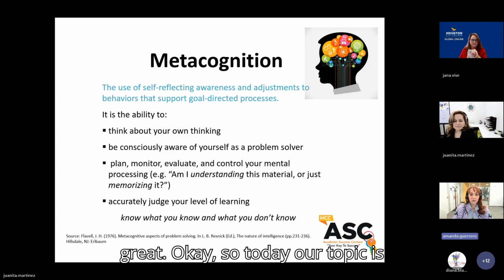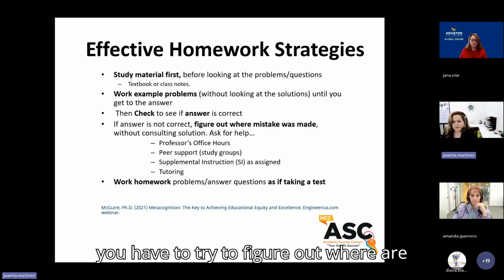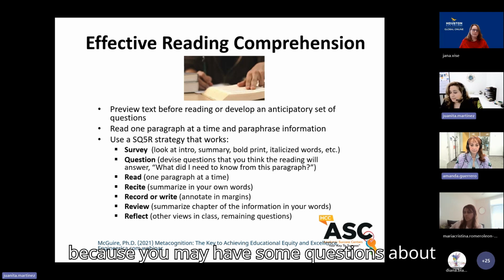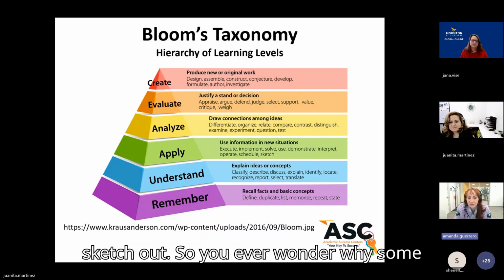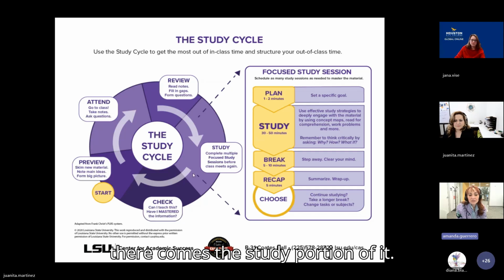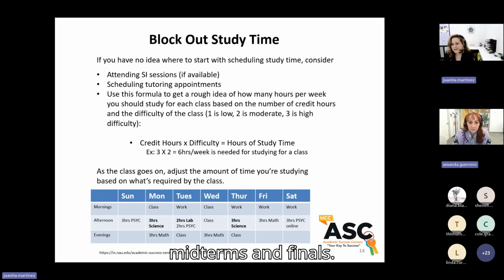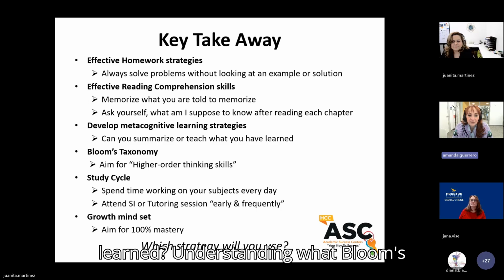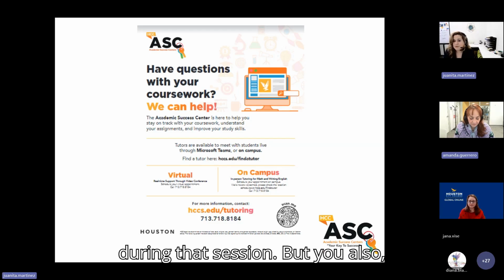Recipes for Success Learn How to Learn & Time Management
Learn how to study and retain information. Learn your processes to plan, monitor, and assess your understanding and performance. Metacognition includes a critical awareness of one's thinking and learning and oneself as a thinker and learner.